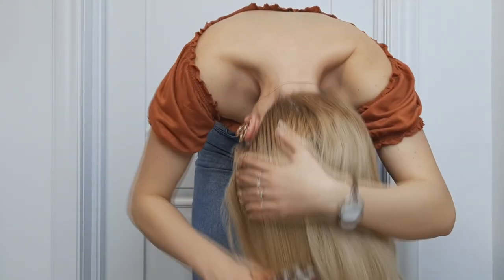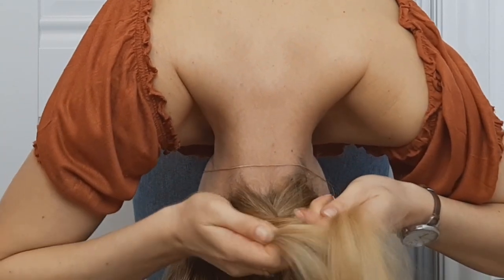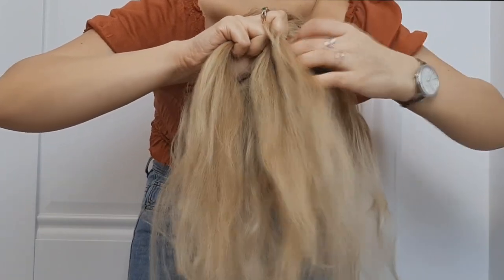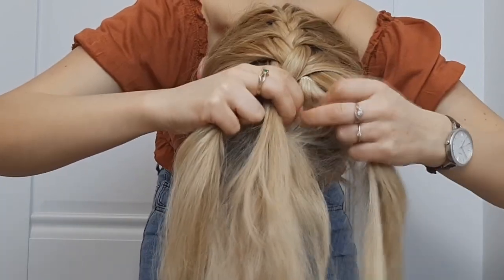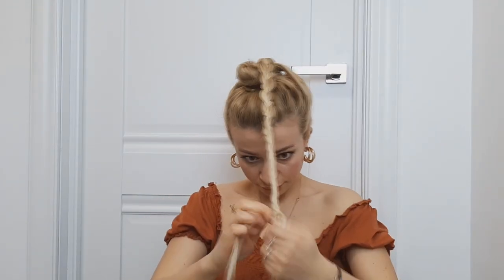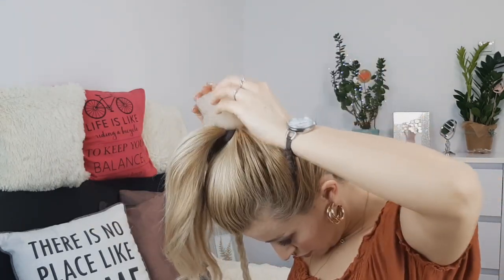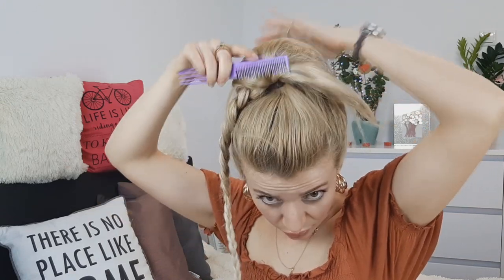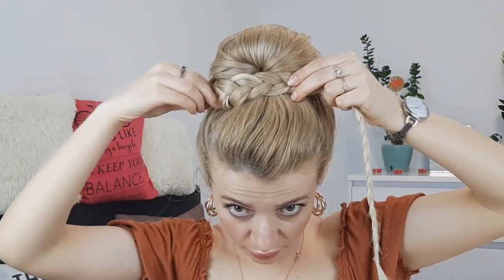BUN HAIRSTYLE FOR MEDIUM LONG HAIR ❤️ FRENCH BRAID UPDO HAIRSTYLES ❤️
Hi,Everyone!!!
Today I wanted to share a new  Hair Tutorial on How To make this ELEGANT BUN HAIRSTYLE FOR MEDIUM OR LONG HAIR ,that is based basically on a upside down french braid ...that I am in love with.
So ,Because an upside down braid is a little harder to make then a usual one ,You will need to repeat it twice,before making it ,But trust Me You can make so many updo hairstyles based on this braid.
Is cute, plus it put Your hair away from Your face and You will feel like nothing is disturbing You ...free of hair face 😃
Also at the same time it looks OMG so elegant so You can make it even for a special occasion like a wedding hairstyle or prom hairstyle...or party...
I hope You will enjoy wearing such fabulous bun hairstyle for medium long hair...

If so ,Please, Let me know in comments down bellow ❤

MHOT hair brand  have affordable prices

I am wearing 2 clips weft hair extensions for My braid in  Platinum Blonde Highlights (P20/24/60)  22 inches 200 g

Good luck,My Beauties !!!❤️

EASY WEDDING BRAID HAIRSTYLE ft MHOT HAIR  EXTENSIONS ❤️